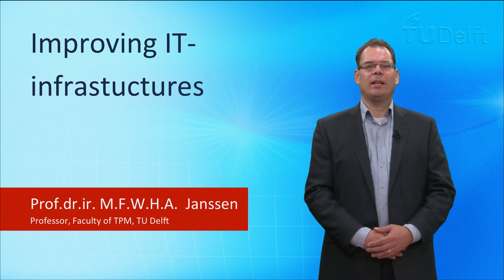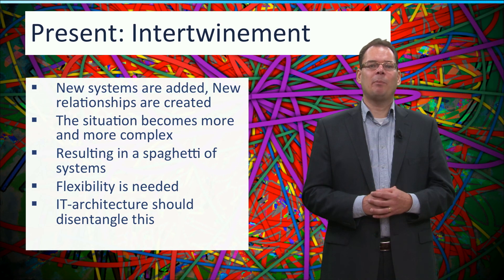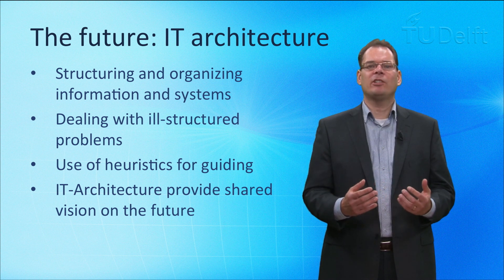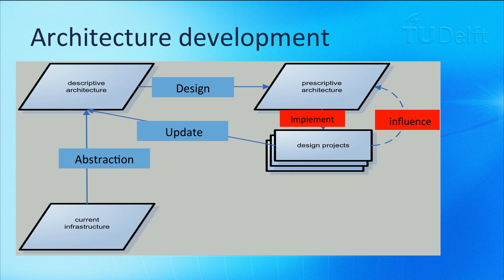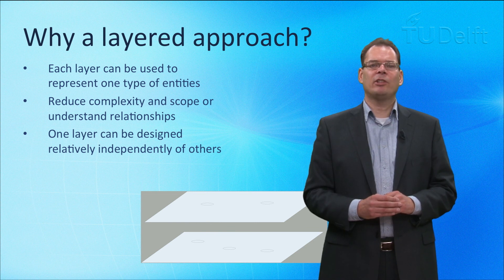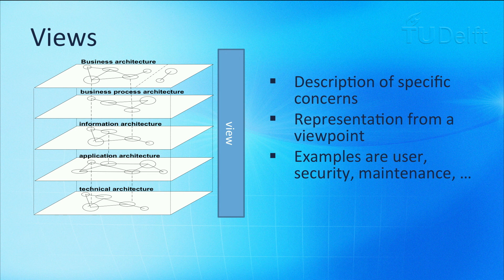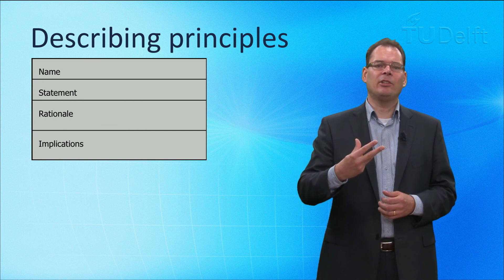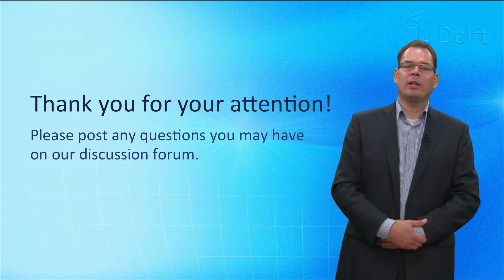NGI101x - ICT, challenges and opportunities, part 2